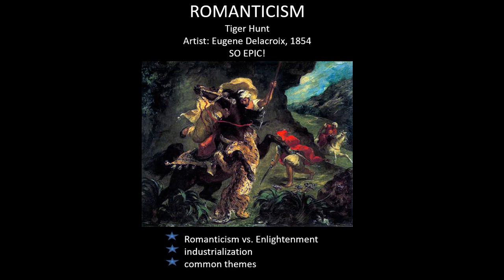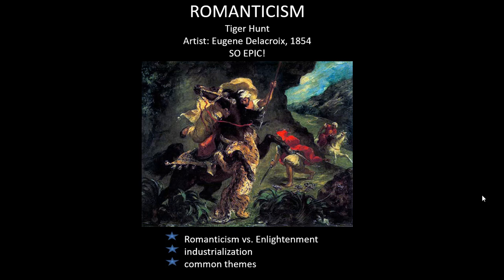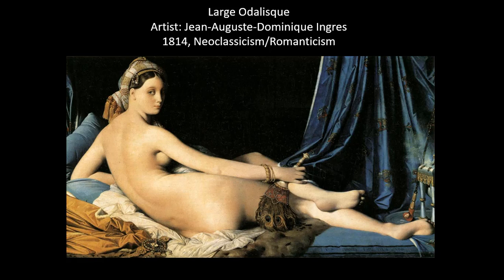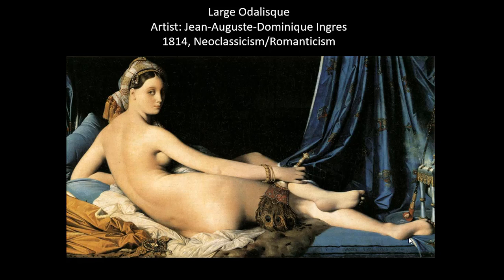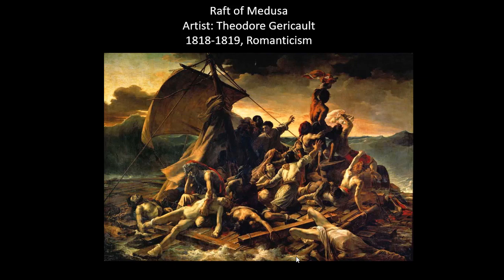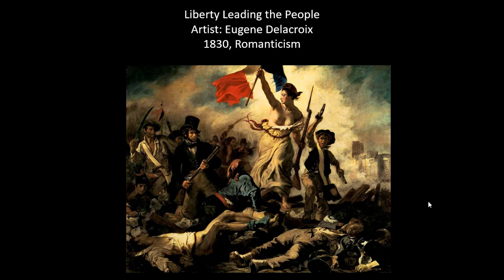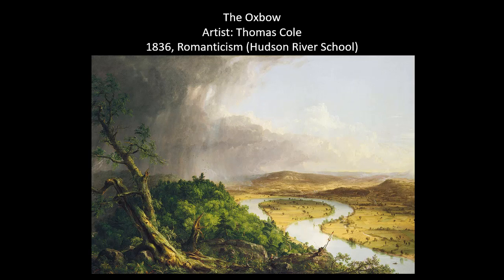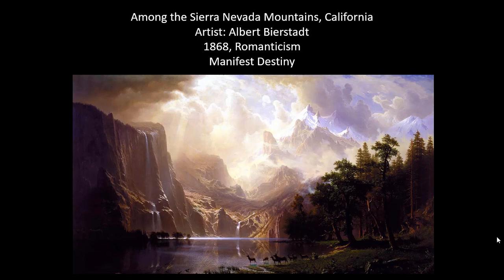Art 201: Romanticism